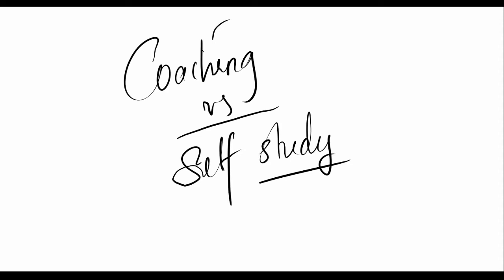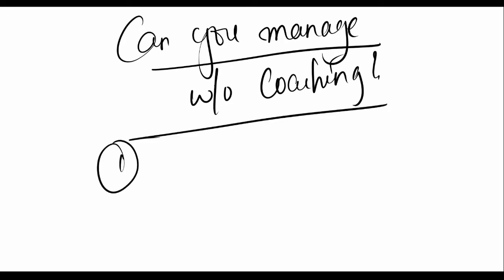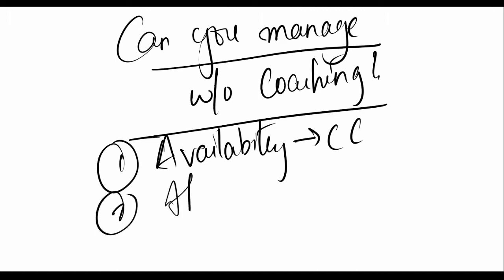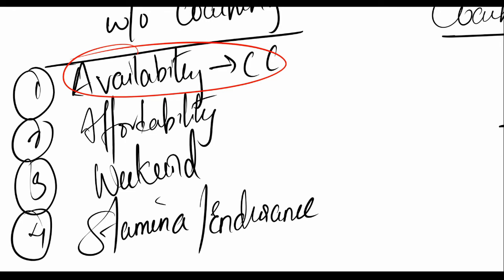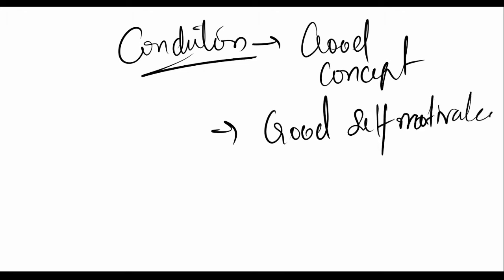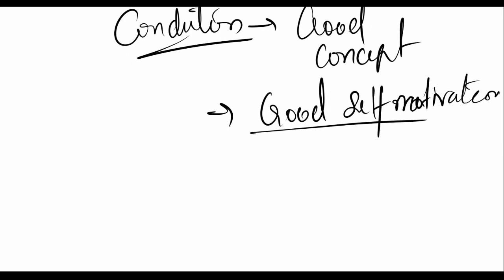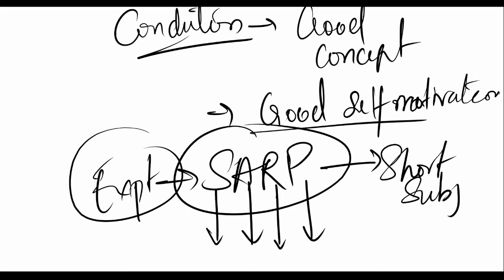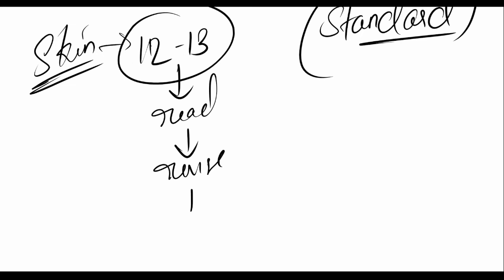Can you crack NEET PG without coaching?(Re-uploaded)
Is it possible to for you to crack PG entrance without coaching even if you are not a nerd?
YES!!!
But, you need to go through this litmus test if you want to be sure. Let's Begin !!

Need a study plan for NEET PG ENTRANCE that includes your first reading and the subsequent revisions ?

While the channel and its associated personnel take great care to sceen and make every attempt to review the contents, Dr. Right's PG (DRP) MAKED NO WARRANTY , EXPRESSED OR IMPLIED, as to the accuracy of the content contained in the educational materials, in this video or on this website. The reader of these materials uses these materials at his or her own risk and DRP shall not be responsible for any errors, omissions,or inaccuracies in these materials, whether arising through negligenec, oversight, or otherwise.

The information and educational material contained herein is meant to promote the general understanding of the topics. Such infromation is not meant or intented to serve as a substitute for healthcare professional's clinical training, experience, or judgement. For patients and individuals, such infromation is not to be a substitute for professional medical, therapeutic, or healthcare advice or counselling. For medical issues or concerns, including decisions about medication and other treatments, readers should always consult their physician or , in serious cases, seek immediate assistance from emergency personnel. SELF MEDICATION IS HAZARDOUS.